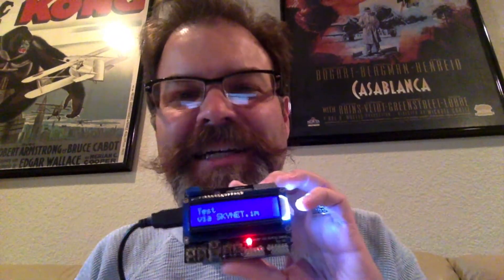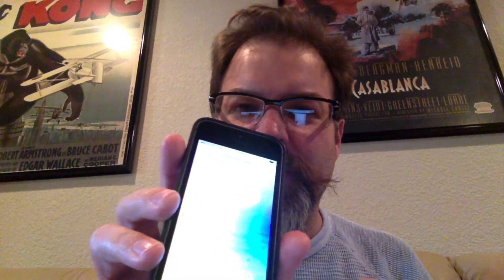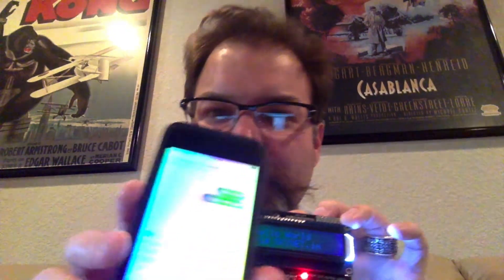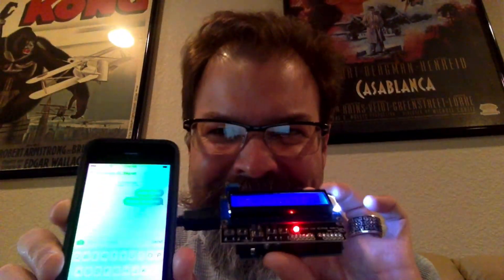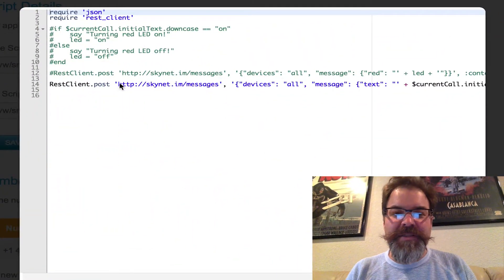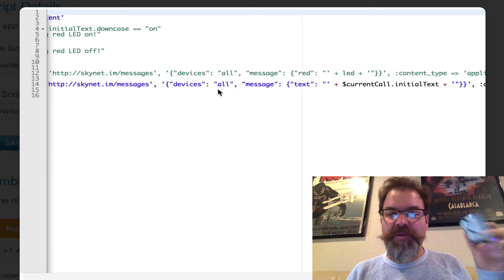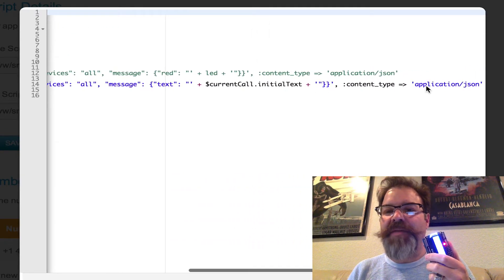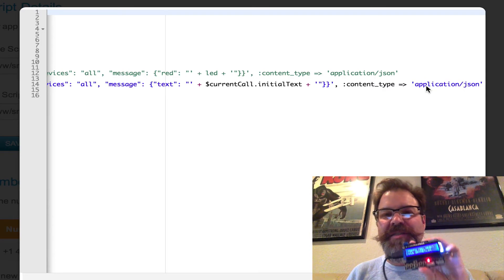Sending SMS Messages to LCD Screen via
Have you ever wanted to display text messages on an LCD screen for people to read in public?  Checkout this 1 line @Tropo script for sending SMS messages to an LCD screen connected to Skynet.im!